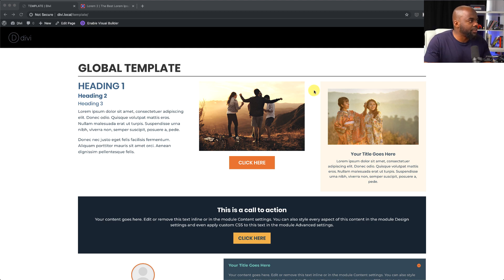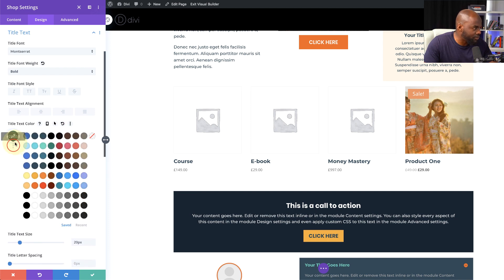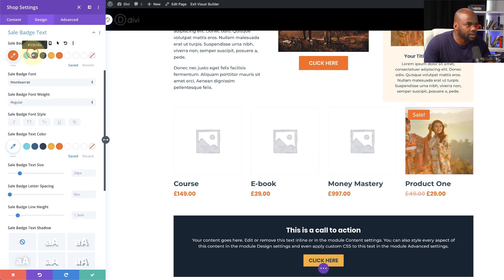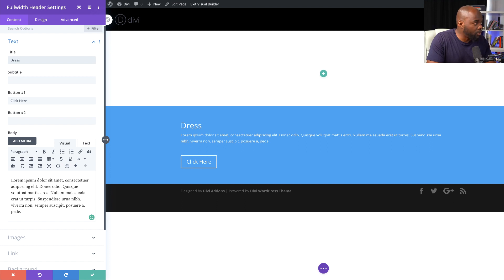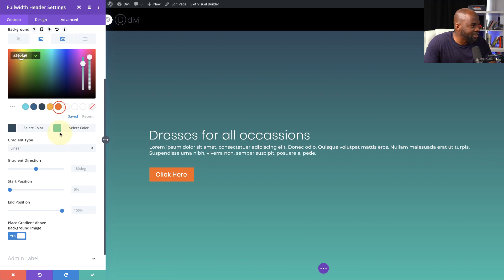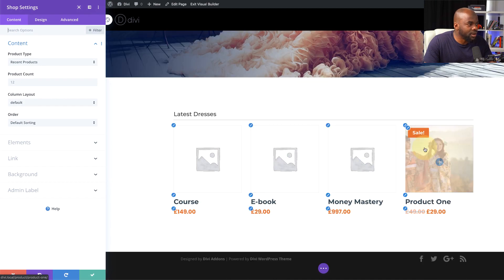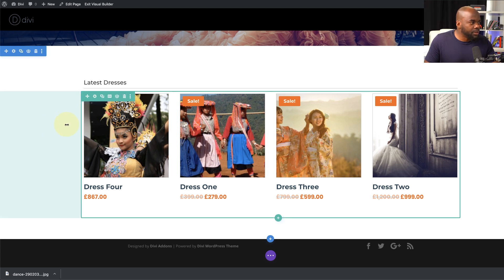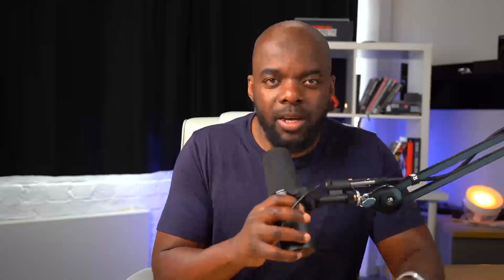Divi WooCommerce Product Page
In this Divi WooCommerce Product Page tutorial, I show you how to create products using the global default editor. I also show you how to build a complete landing page.